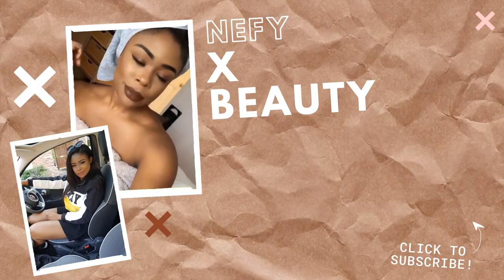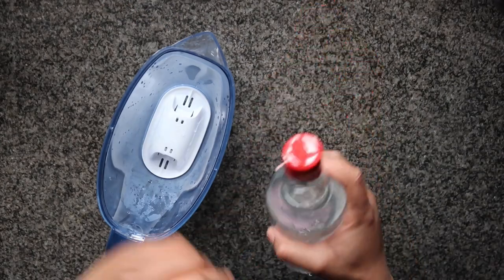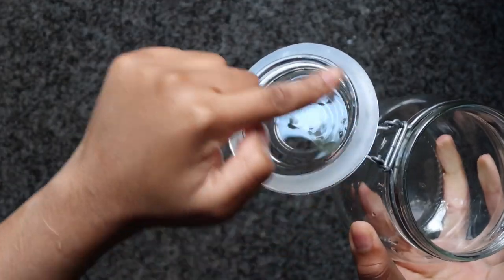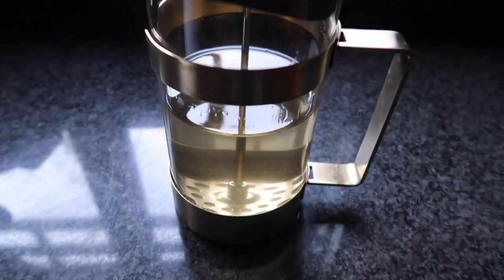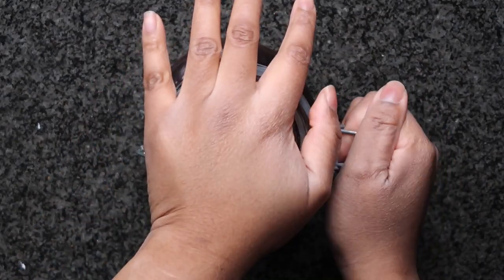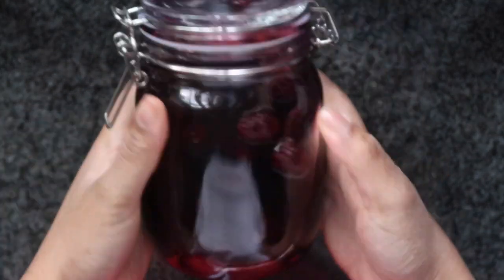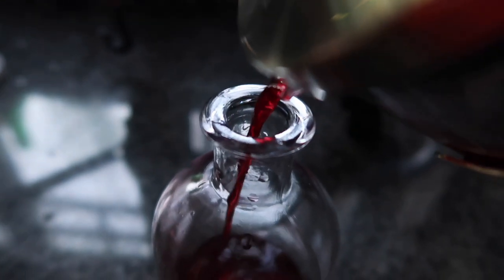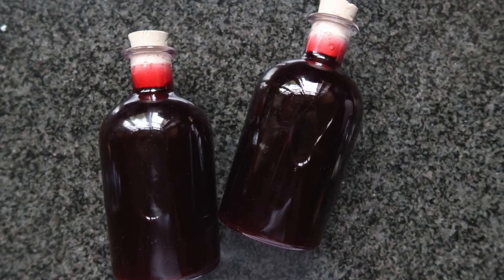HOW TO MAKE FRUIT GIN | Super Easy | Ready in 3 weeks!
It's about high time you made your own fruit Gin!

Vodka
Juniper Berries
Fruit
Sugar (optional)
Any other herbs/aromatics (optional)

250ml Alcohol Bottles

Gin Set